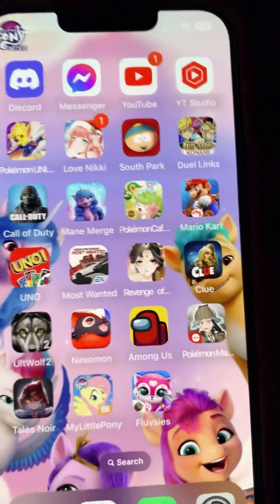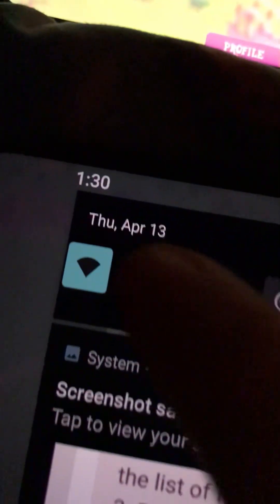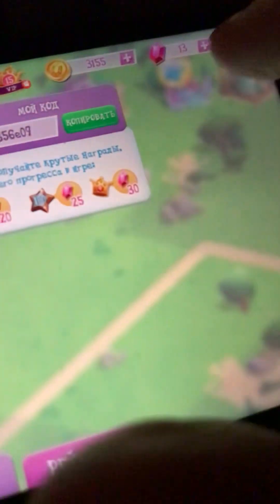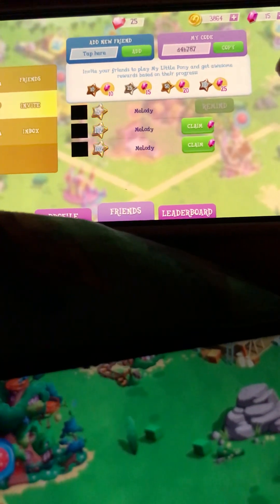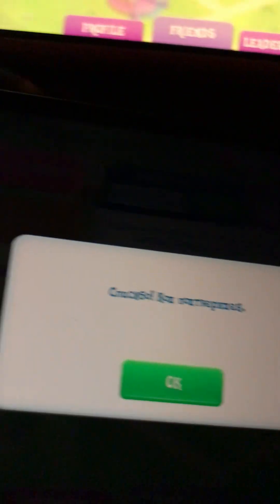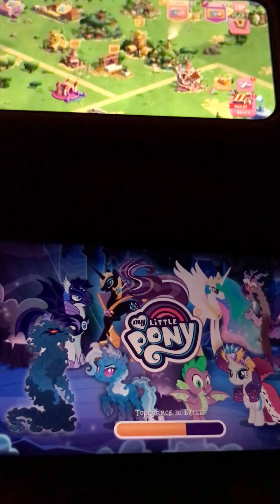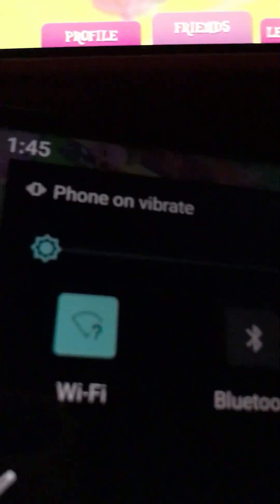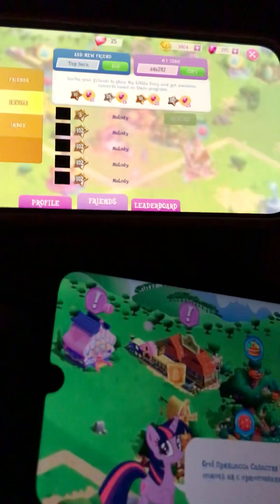How to farm! - My Little Pony 8.2.0u mod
This update got released recently. It had to be extracted from the Russian modded site. Remember to change the language.

Instructions:

1. Run the farm mod.
2. Through the store, tap Zekora, go to the list of friends ( watch Russian video if you want to see how fast it can be done ).
3. Enter your code from the main account.
4. Disconnect from WiFi.
5. Close the friends menu and get the 102 level.
6. Connect to WiFi.
7. Go to the main account and pick up the stones from friends menu.
8. Close the farm mod and do it again.

So far working!